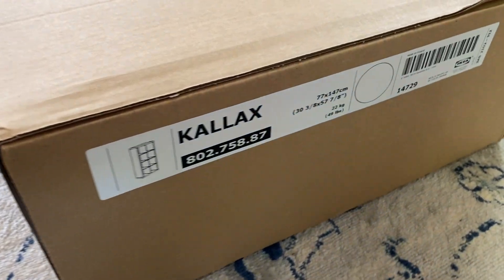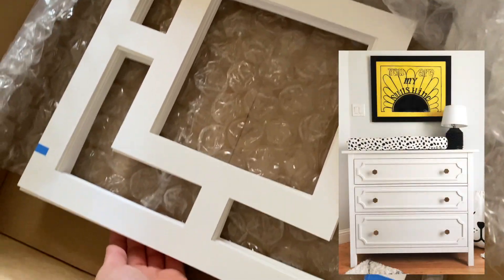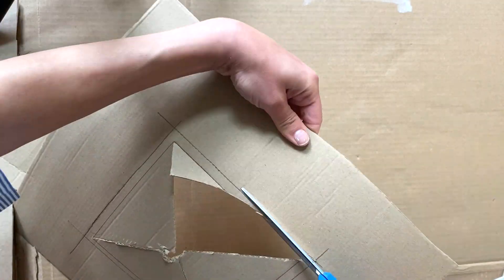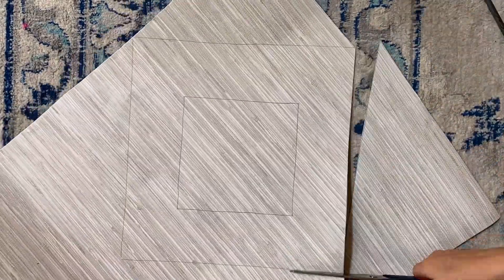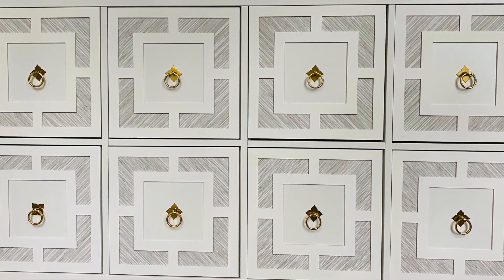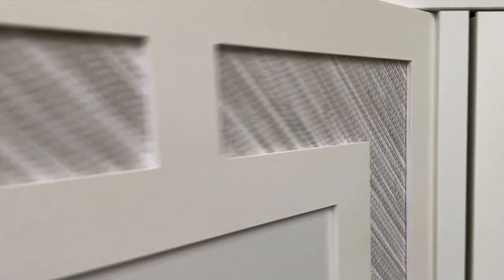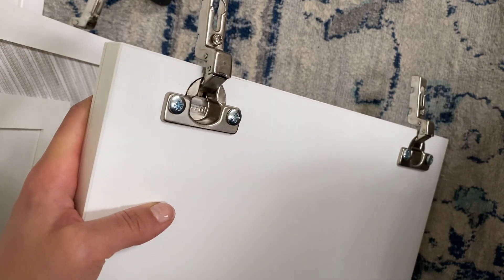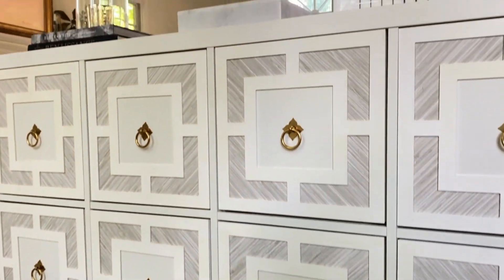DIY Sideboard Cabinet (IKEA HACK) // Shirin Askari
Showing you how to create a beautiful sideboard cabinet by doing a DIY Ikea Hack using the Kallax system!!

The Kallax system is super versatile and provides a ton of storage. I did this ikea hack in order to make the Kallax look more unique and expensive! It was pretty simple to do and can be done to any version of the Kallax system. I used the 8 door version.

❥ xo SHIRIN